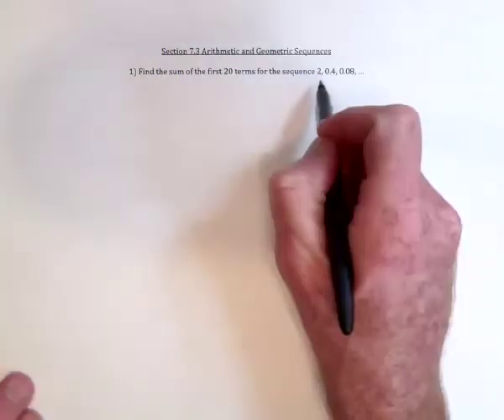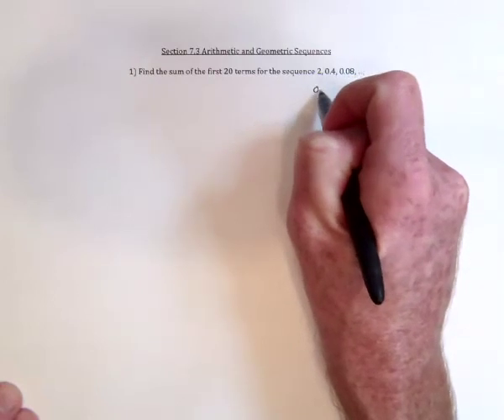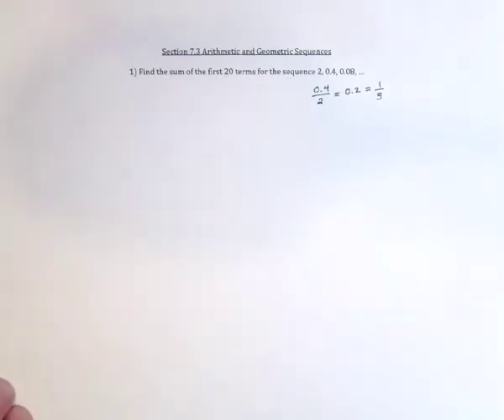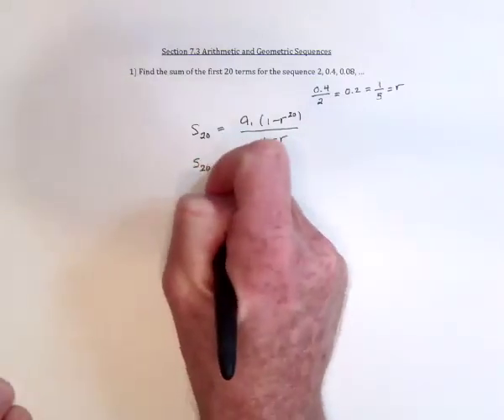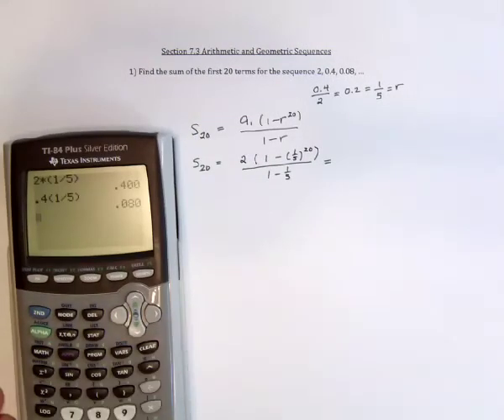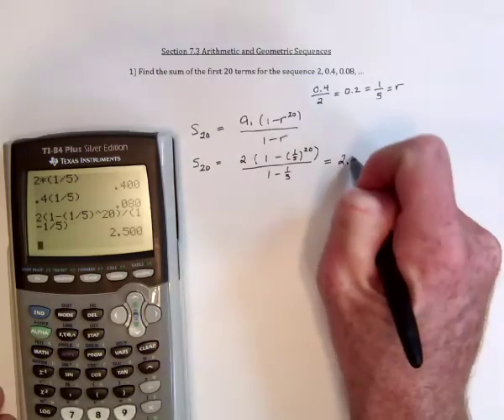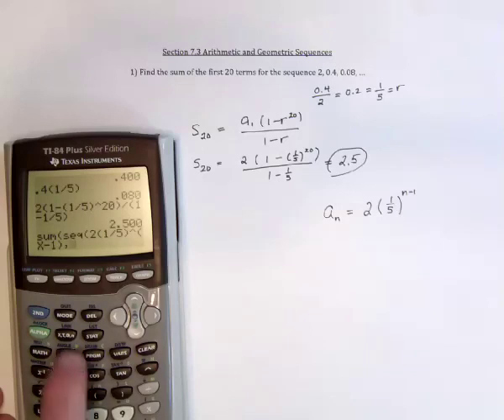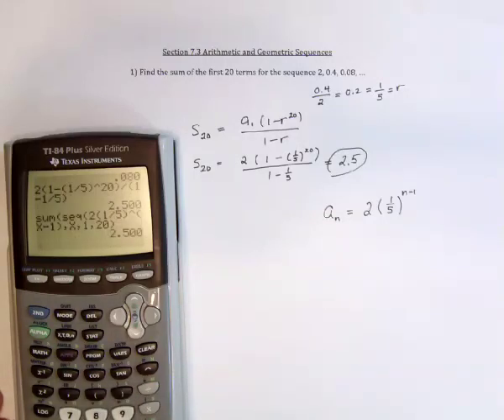89 Series 1